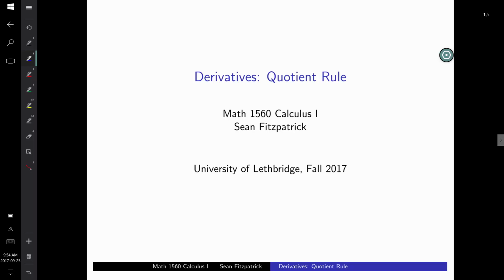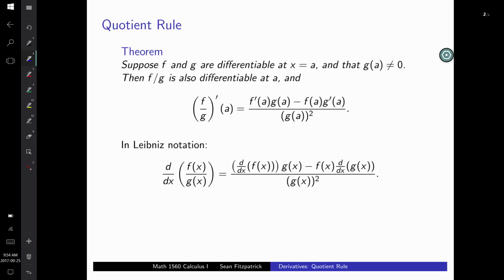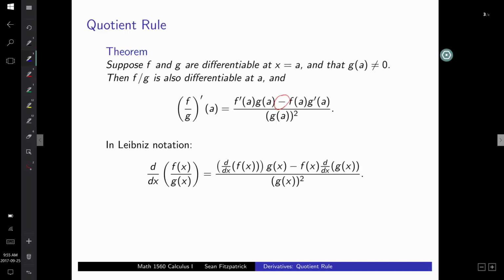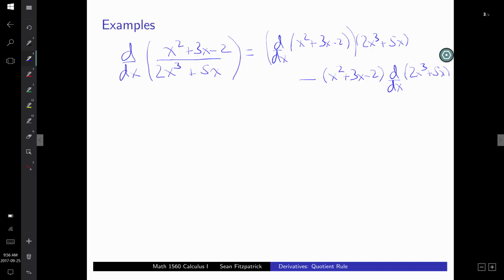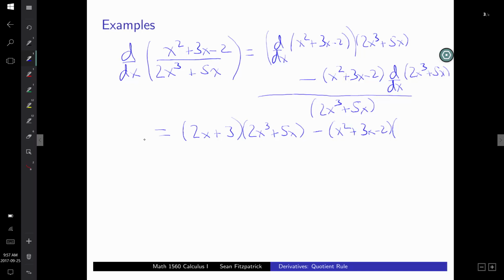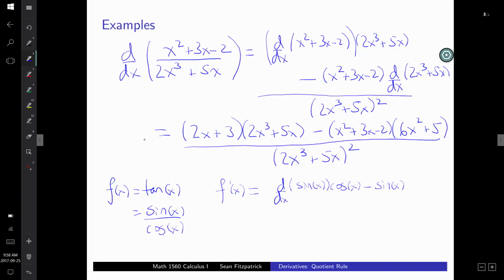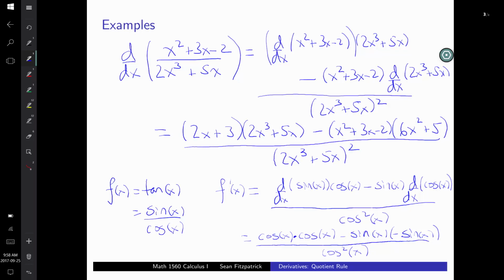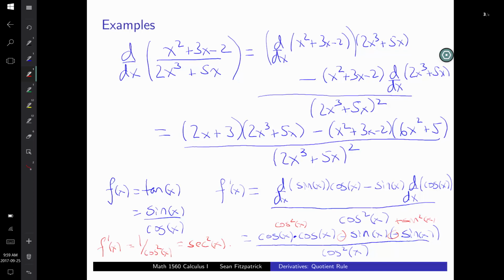Derivatives: Quotient Rule